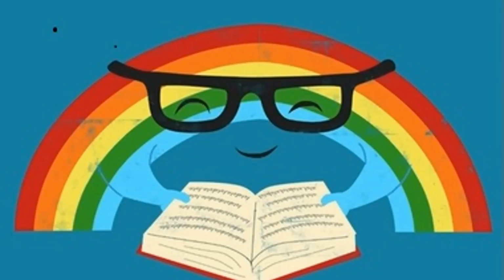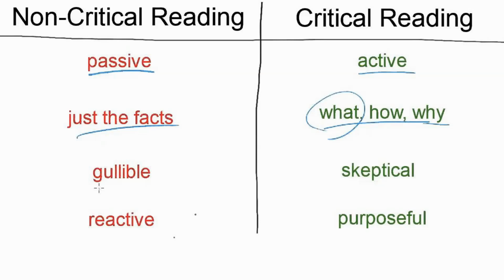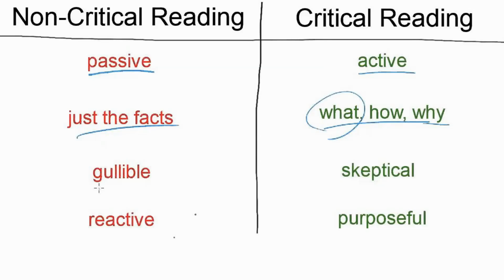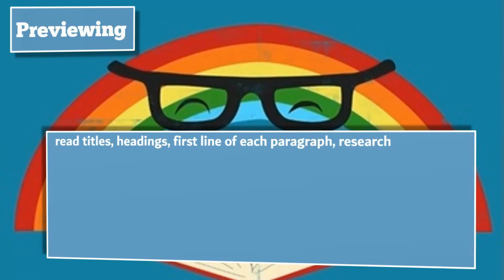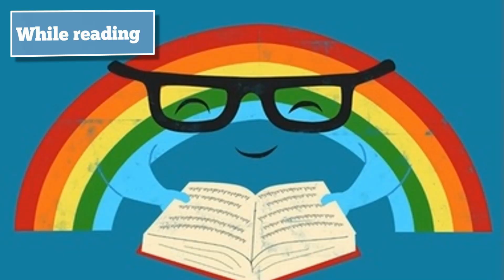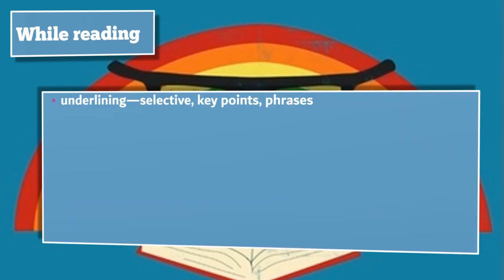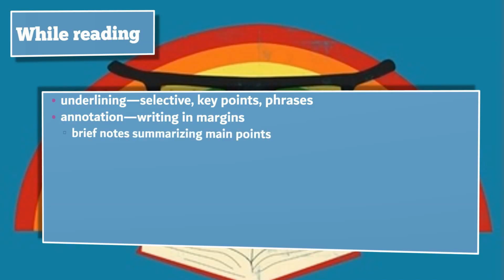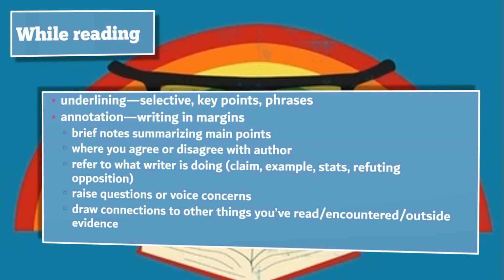DocDuBose035-How To Read (Critically)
What separates college readers from those who read Clifford the Big Red Dog books?